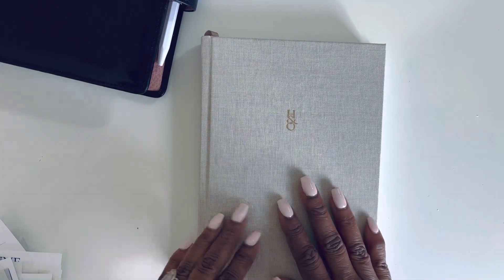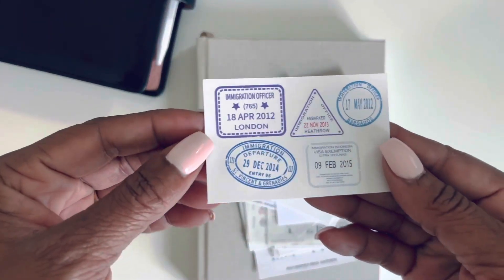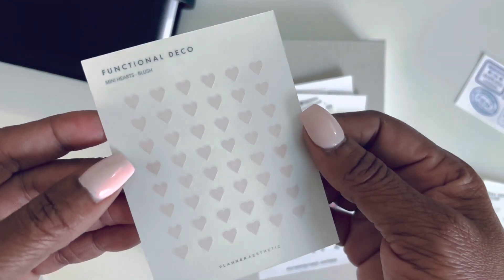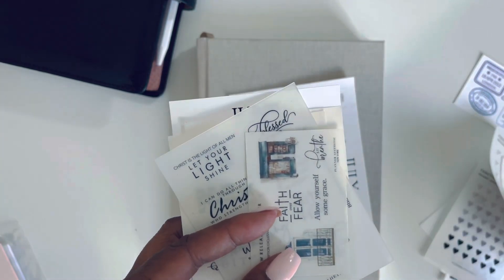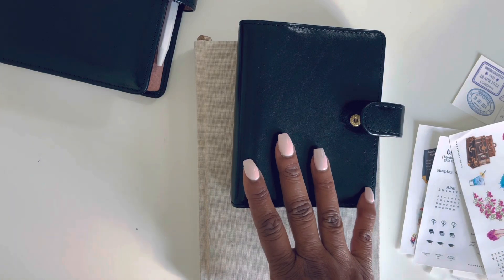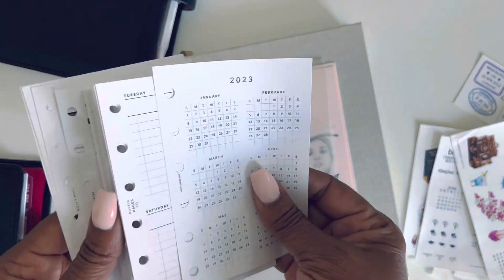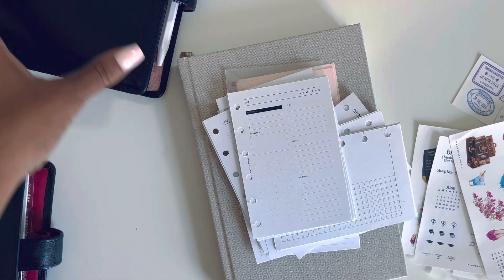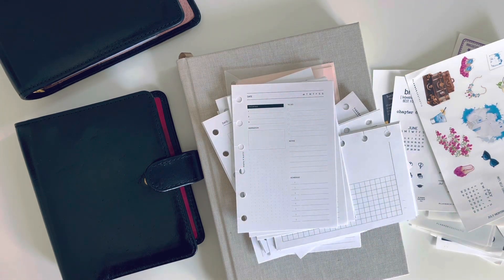Planner Aesthetic Happy Mail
Code: PASCHA15

Planner IG: @poshplans
Instablog: @positivelypascha